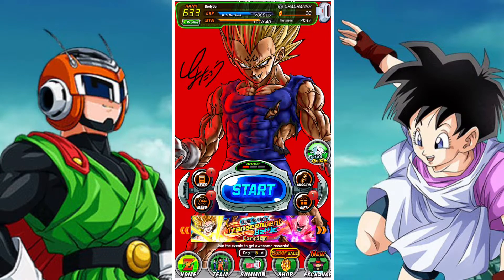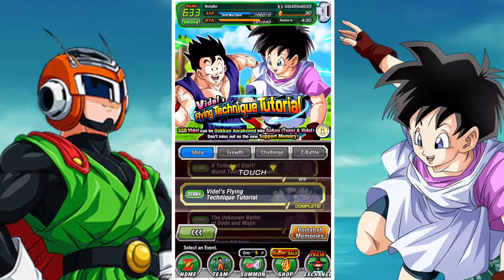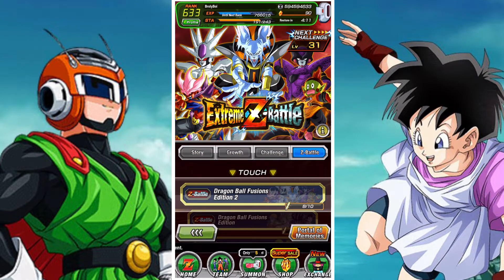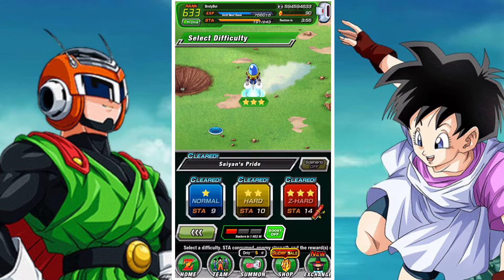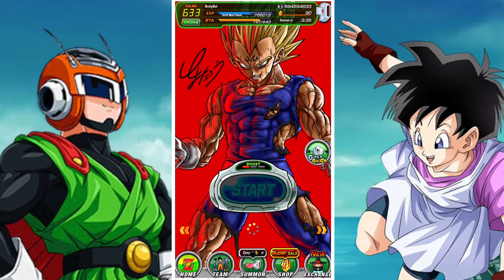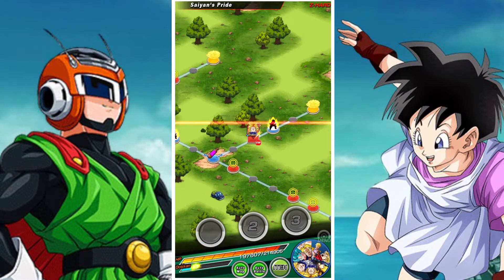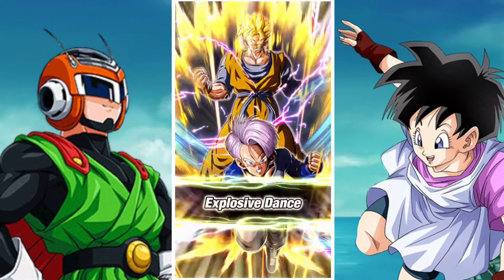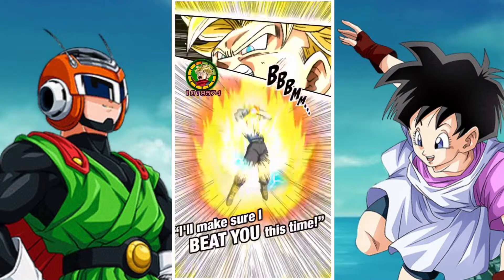WHAT CAN YOU DO ON DOKKAN RIGHT NOW AND WHY IS THE CONTENT SO DRY ?: DBZ DOKKAN BATTLE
In this video we discuss the current state of content on DBZ Dokkan battle global, and discuss the possible reasons why the content is so dry at this current point on Dokkan battle.